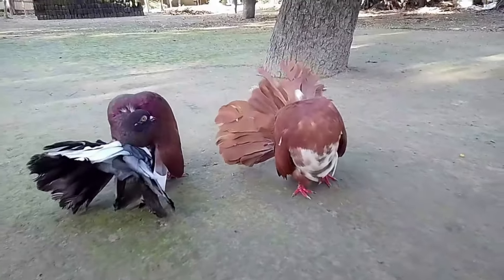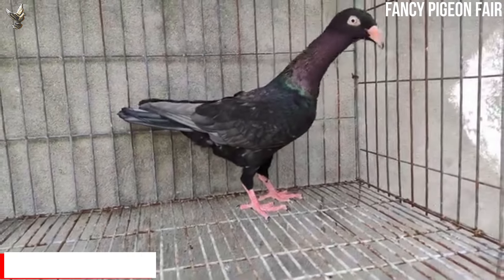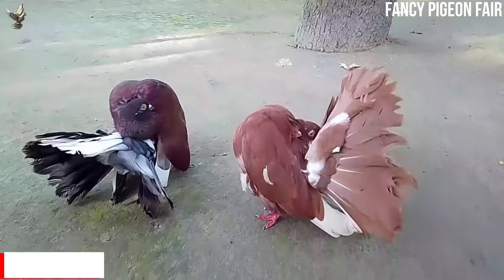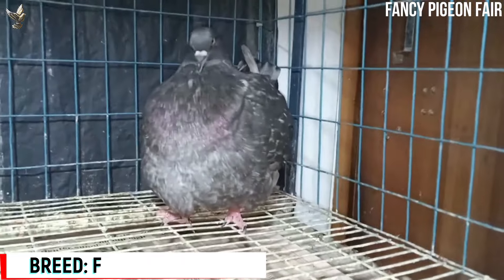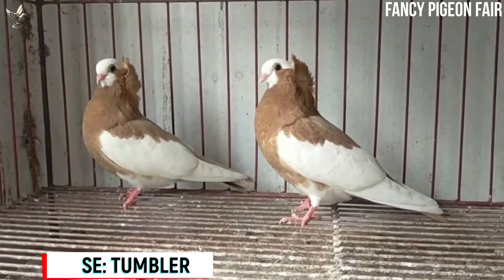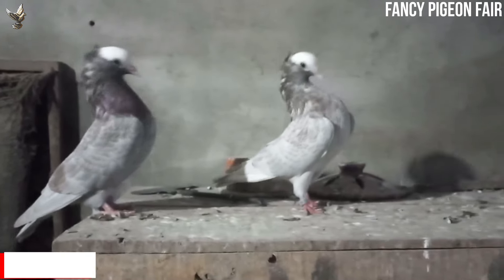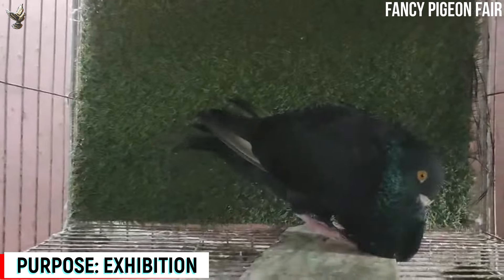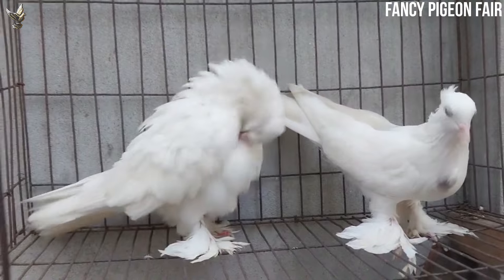FANCY PIGEON VIDEO || ALL EXCLUSIVE COLORFUL FANCY PIGEON BREEDS || TOP VARIETIES OF FANCY PIGEON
Welcome everyone to a new video of “Fancy Pigeon Fair” channel. Today's video is called “FANCY PIGEON VIDEO || ALL EXCLUSIVE COLORFUL FANCY PIGEON BREEDS || TOP VARIETIES OF FANCY PIGEON”. And in today's video there are some amazing pigeon videos which are listed below…..
1. ARABIAN TUMBLER PIGEON.
2. DANISH TUMBLER Pigeon.
3. LAHORE PIGEON.
4. SAXON FAITY SHALLOW PIGEON.
5. SPANISH POUTER PIGEON.
6. FELEGYHAZER TUMBLER POUTER.
7. KOMORNAR TUMBLER PIGEON.
8. FRENCH MONDAIN PIGEON.
9. ENGLISH FANTAIL PIGEON.
10. POMARENIAN POUTER PIGEON.
11. MOOKEE PIGEON.
12. GIANT HUNGARIAN HOUSE PIGEON.
13. DAMASCEN PIGEON.
So friends let’s enjoy the video and if you like the video then please like and share the video, if any advice please write your feedback in comments box and we will follow your comments to develop the channel, subscribe the channel & press the bell icon to get regular updates. Fancy Pigeon Fancy Pigeon Fair channel, we are uploading videos of the best pigeons in the world along with all their information and will continue to do in the future.